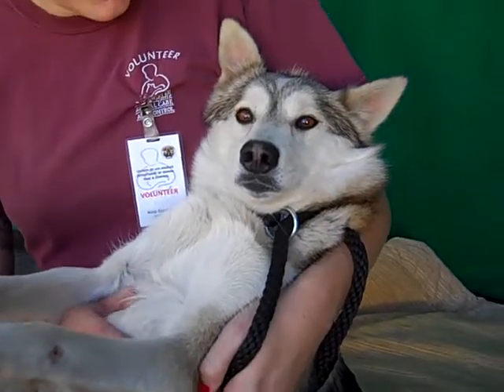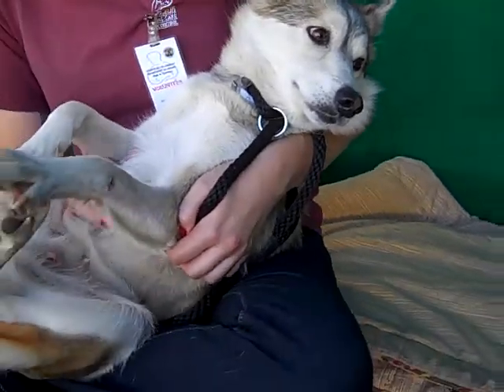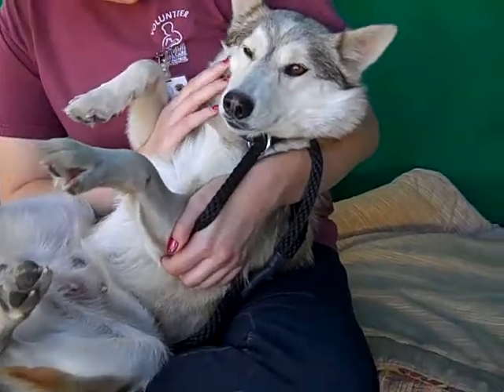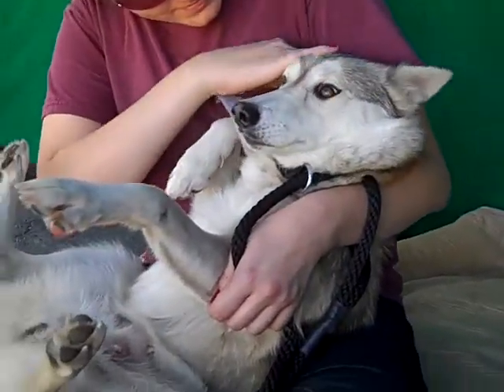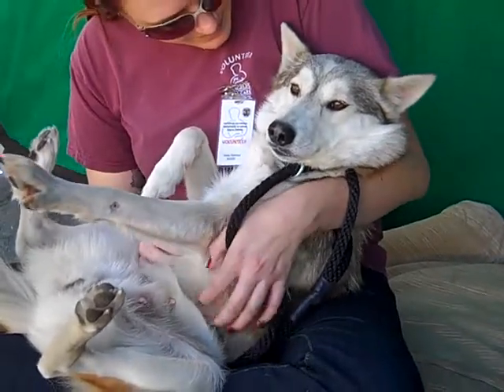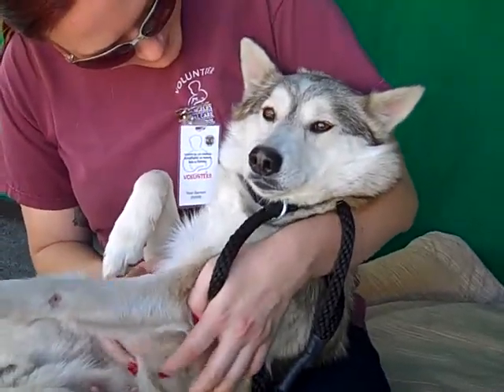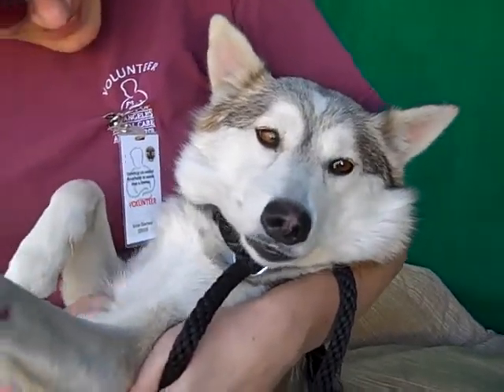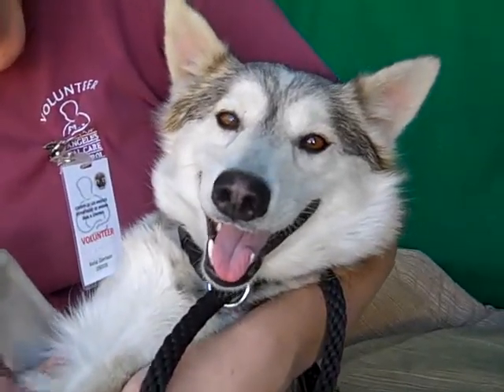A4772520 Elvira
A4772520 Elvira is an eye-catching 1-year-old gray and white female Siberian Husky mix puppy who was found in El Monte and brought to the Baldwin Park Animal Care Center on November 2nd. Weighing 31 lbs, Elvira is a sweet and simply stunning girl with a gorgeously-colored coat, chiseled facial features, and a single mark on her forehead that is reminiscent of her namesake’s widow’s peak. Like so many dogs, she is initially timid in the shelter environment; we believe this is not only because a shelter is a scary place, but also because Elvira recently had puppies. Despite her initial uncertainty with people, this girl does warm to the touch of a comforting human hand, and she becomes quite the love bug--rolling over for belly rubs and dishing out rounds of kisses. At her size, Elvira is perfect for that person who loves the husky look but would prefer a more petite pup. She is ready to move into her forever home and learn the training basics all young ones need to grow into happy and healthy adults. She will be a marvelous indoor pet for any patient and loving household, where she can gain the confidence needed to blossom into her happiest doggie self.